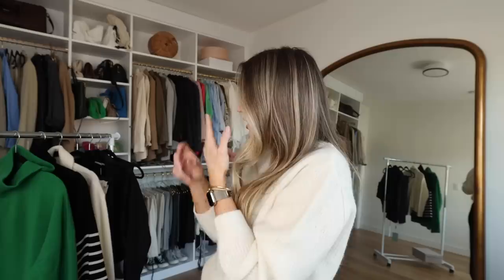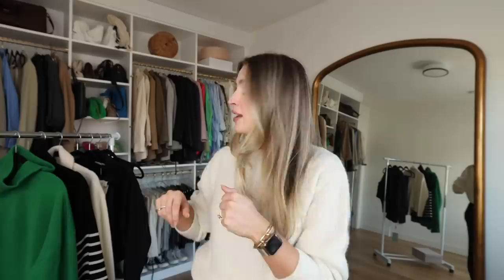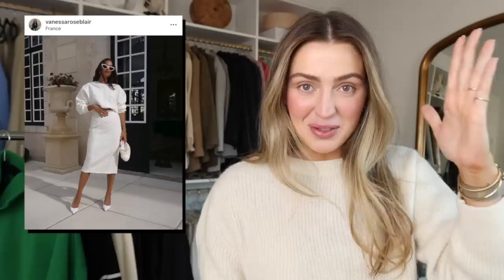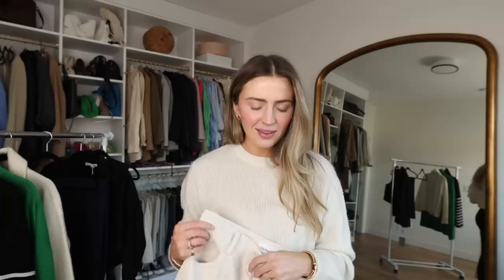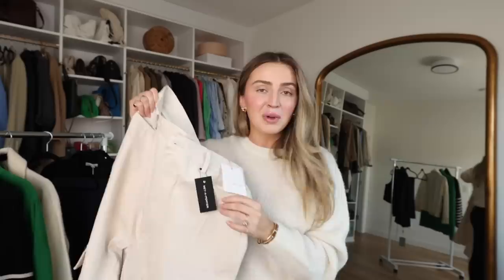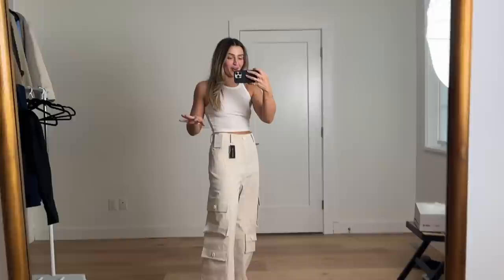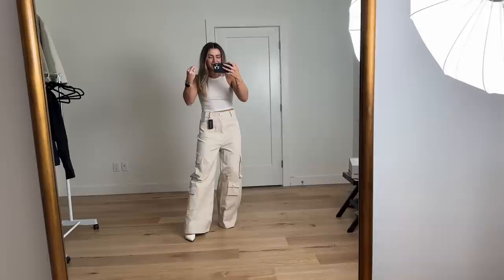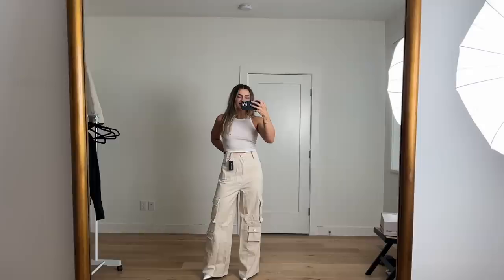NEW IN CLOTHING + BICESTER VILLAGE HAUL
🎄 HAPPY LANMAS DAY 14! 🎄

Sweater is old ALC

Edits by my future hubbi 2 be Dejan the Man Xx